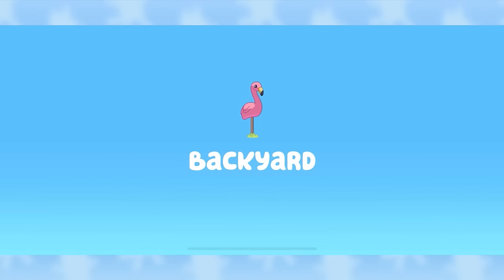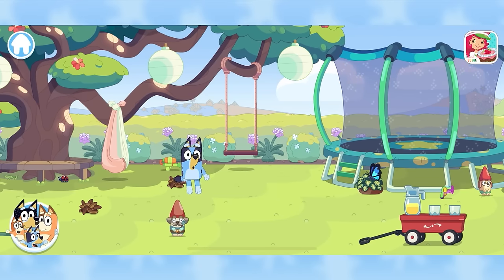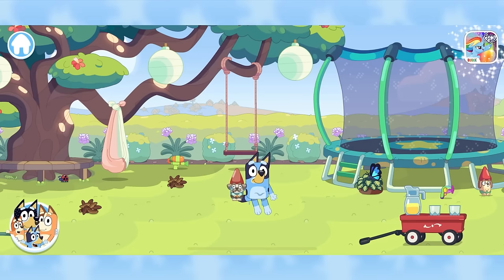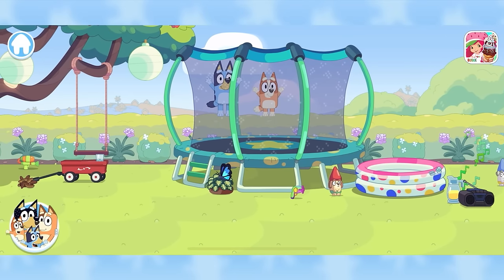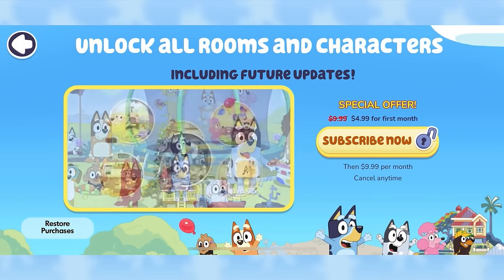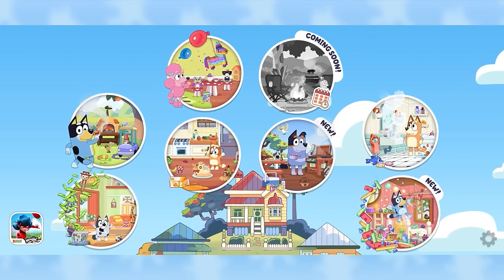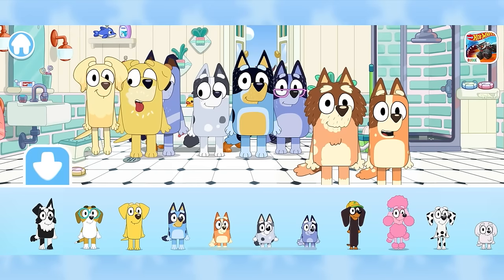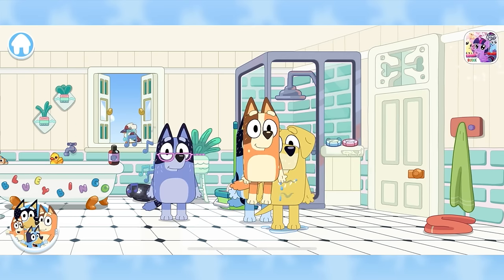Hideaki Plays: Bluey Let’s Play! (Full Gameplay w/ Deleted Scenes)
(Almost) uncut and complete version of my recent Bluey Let's Play! video, including a bunch of scenes and raw footage not included in the main video.

Only a handful of parts where I accidentally exited out of the app were cut, but everything else shown is included in its entirety.

Part of me wanted to just cut and delete the video parts I didn't need, but I felt as if I still had some parts that were too good to go to waste, and that some of my followers would been interested in seeing more of this chaotic mess lol.